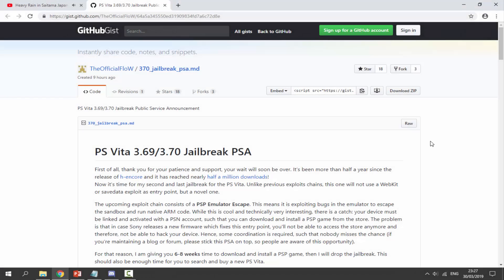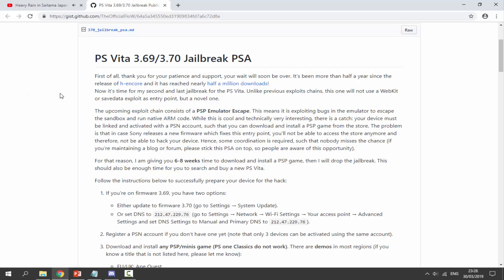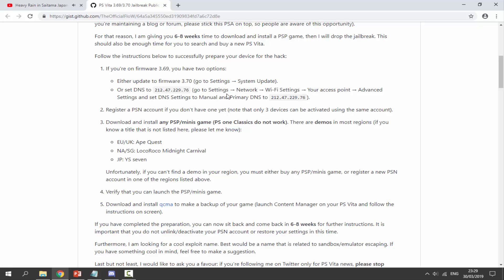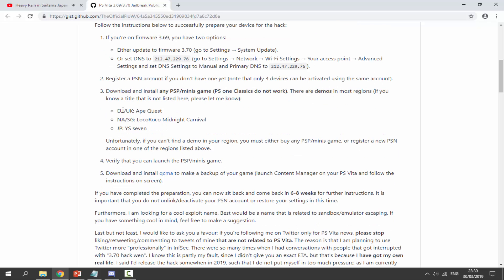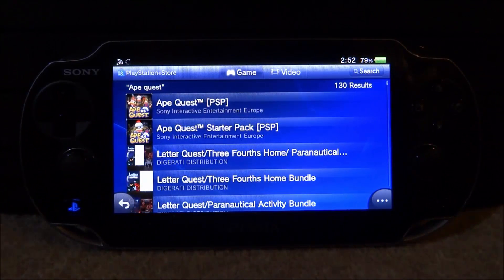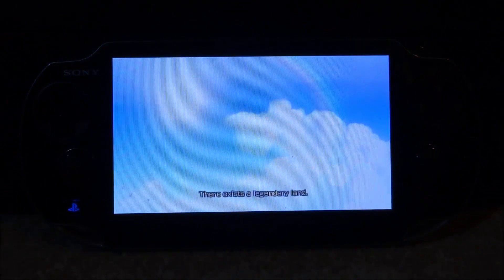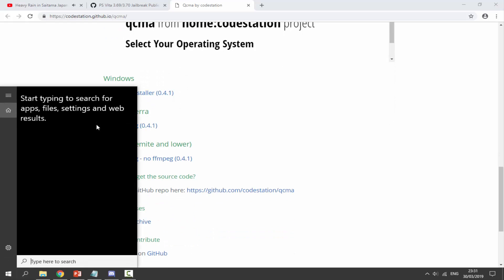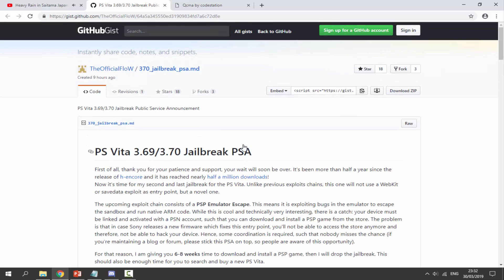How To Prepare For The 3.69/3.70 PS Vita Jailbreak!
Some more information about the 3.69/3.70 Jailbreak!